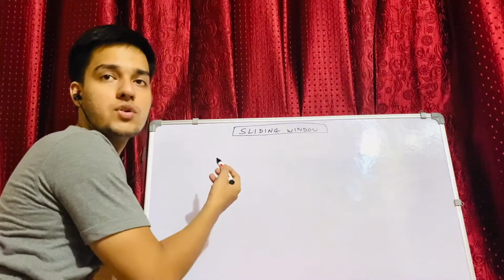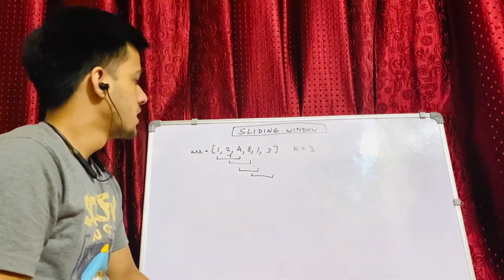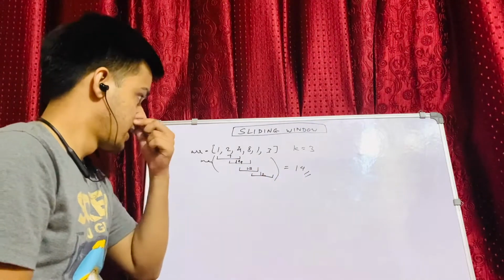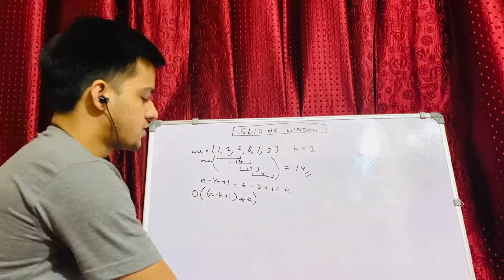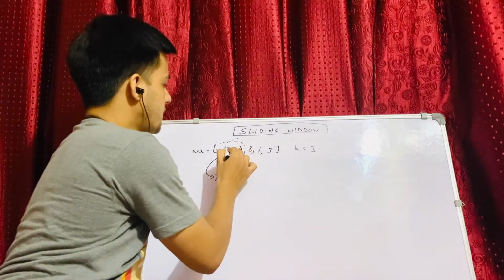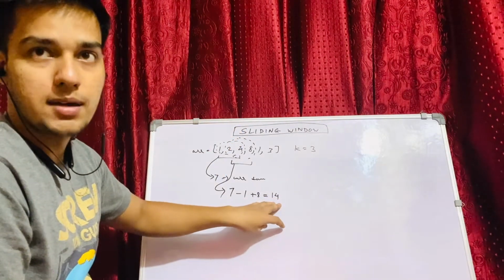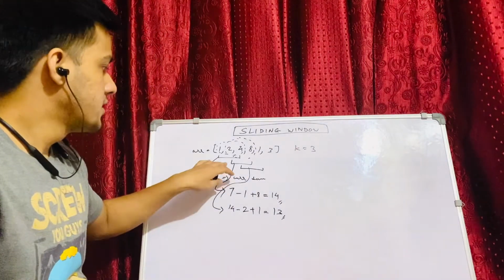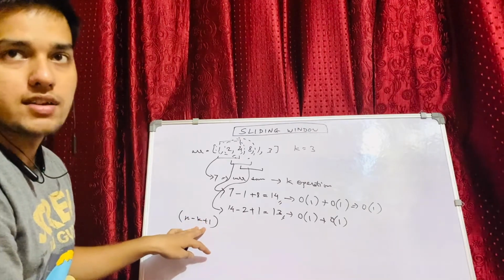Understanding Sliding Window with an Example | Competitive Programming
I hope this video helps you in understanding the sliding window algorithm and you would be able to solve a lot of problems using this technique! 😊

About me:
I am a Software Engineer - II in Backend at OLX Group working with the Search, Personalisation and Relevance team.